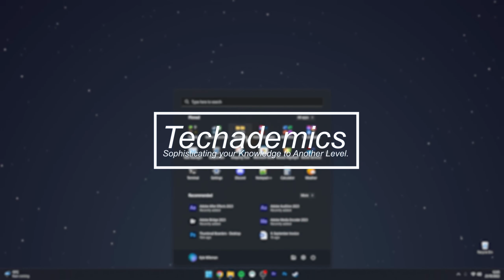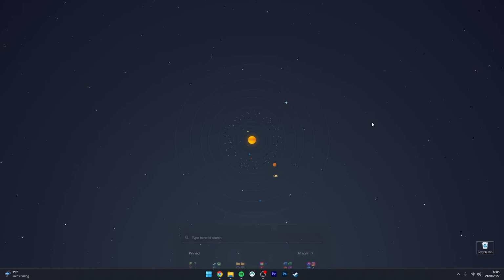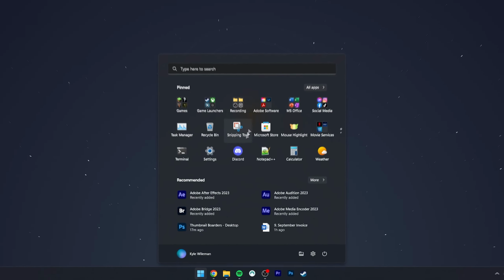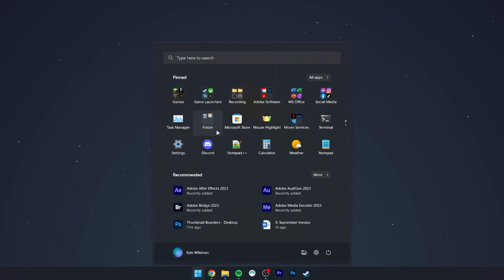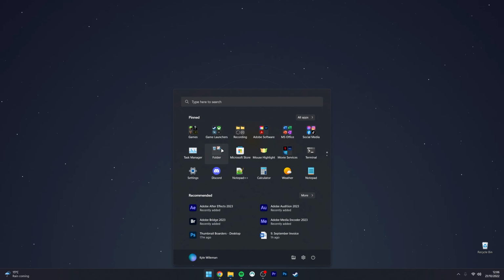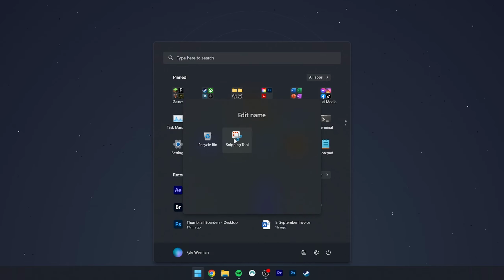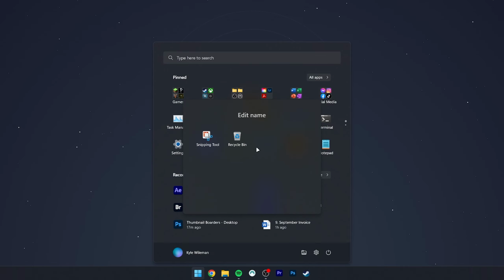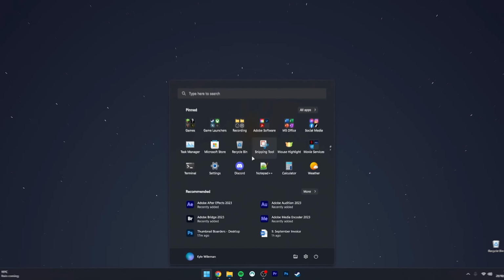How To Add Folders To Start Menu Windows 11 | (Tutorial)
Today, you will successfully learn how to add folders to your start menu in Windows 11. It's important to note that you will need to be on Windows 11 version 22H2 or later for this to work.

CHAPTERS
00:00 - Introduction
00:04 - Creating Folders
00:13 - Editing Folders
00:25 - Removing Folders

SEO
how to add folders to start menu windows 11
how to add folders to start menu in windows 11
add folders to start menu windows 11
how to add folders to start menu on windows 11